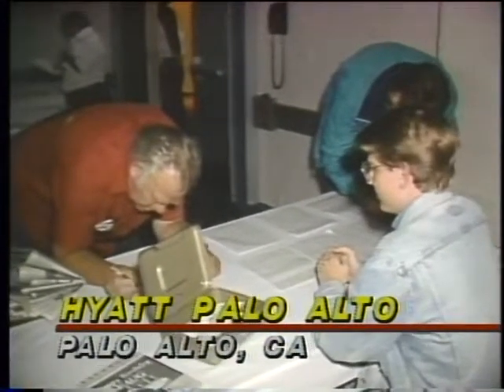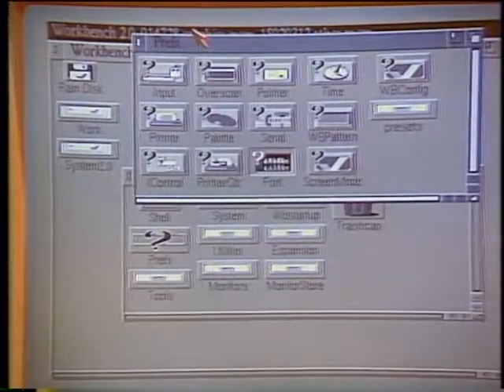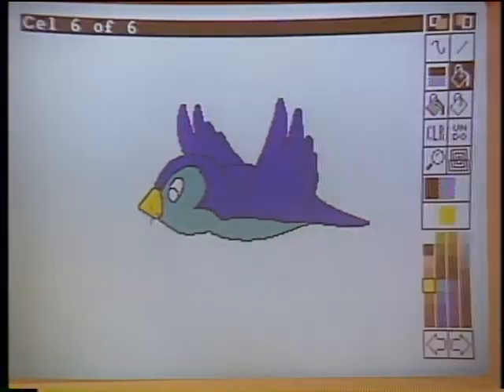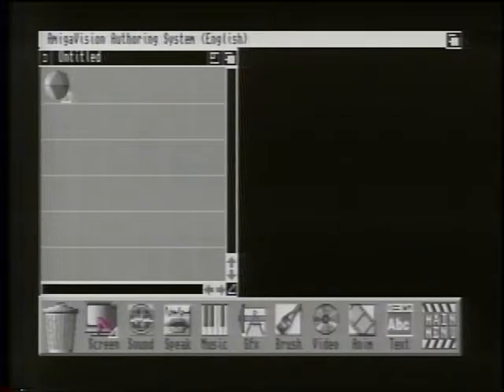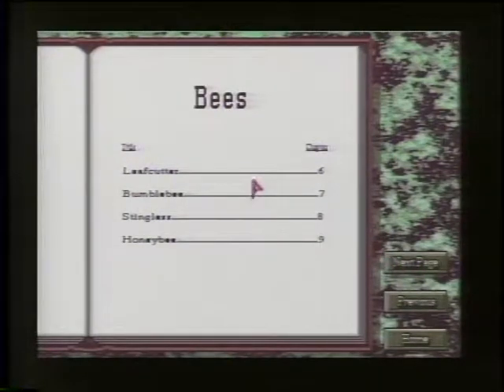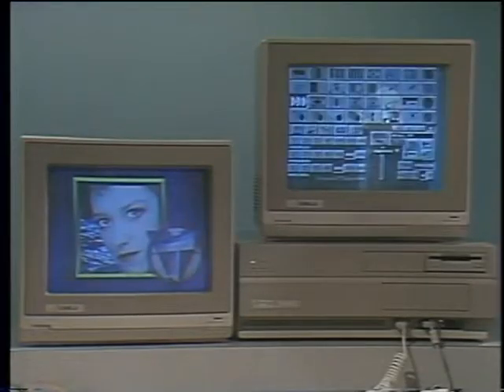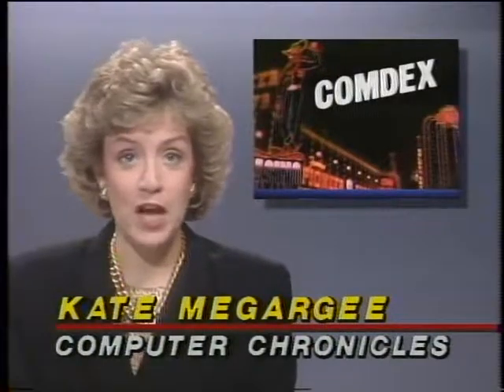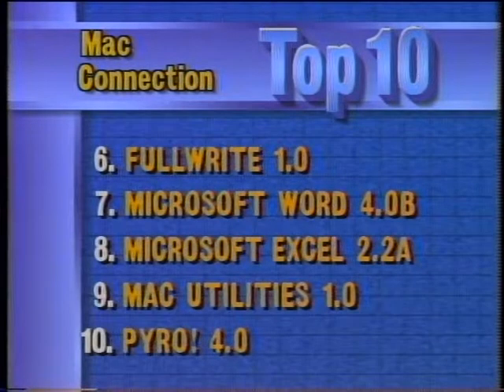Computer Chronicles - 08x07 - The Amiga 3000